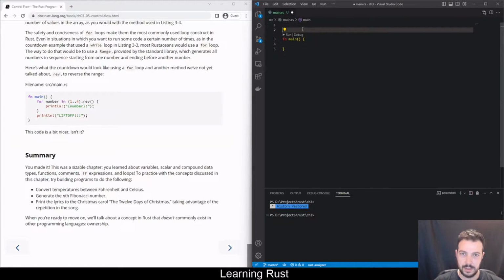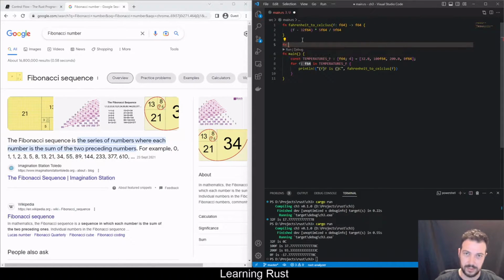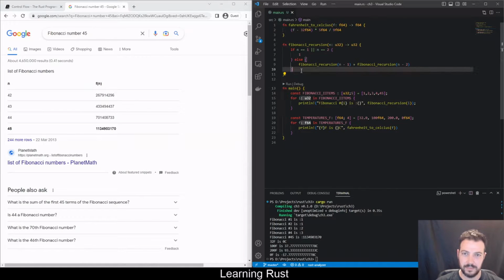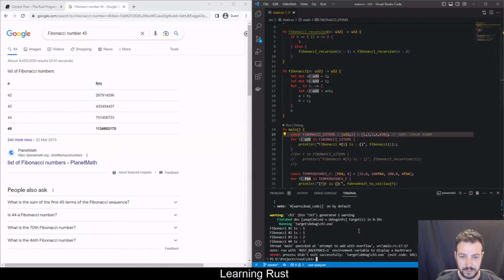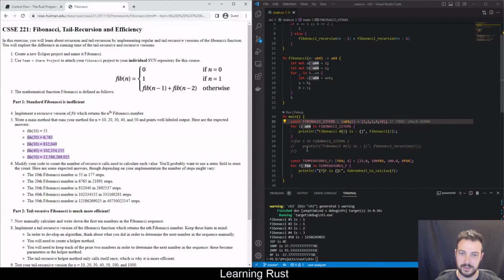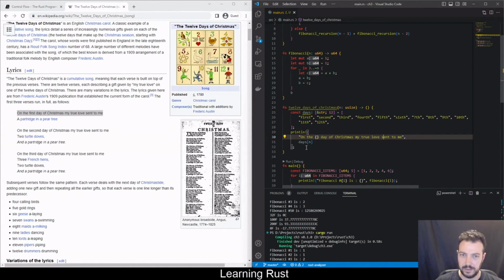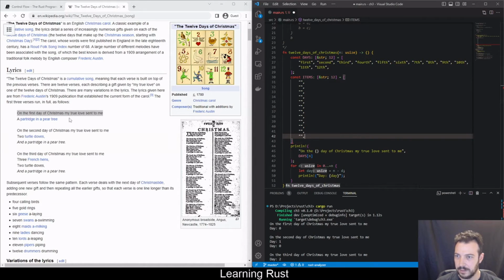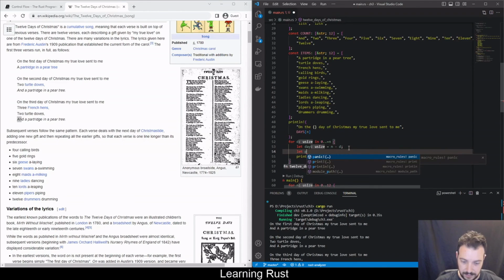Learning Rust E05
In this episode I do the assignments at the end of chapter 3